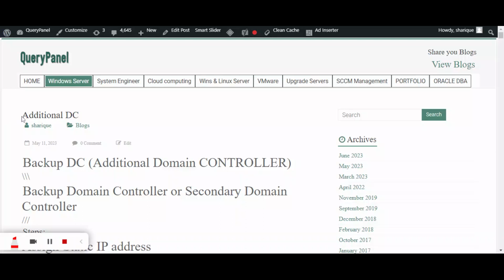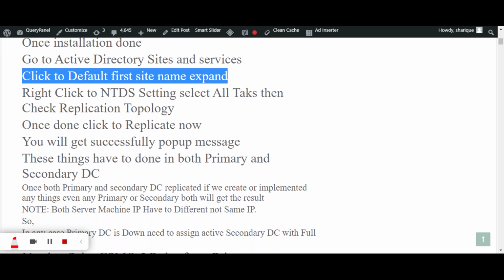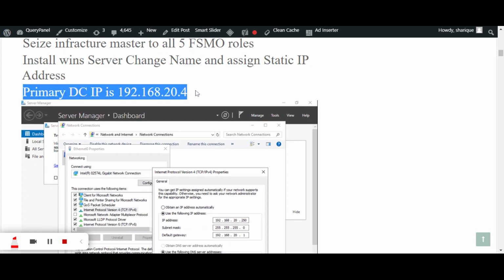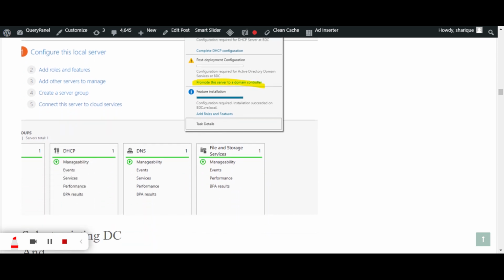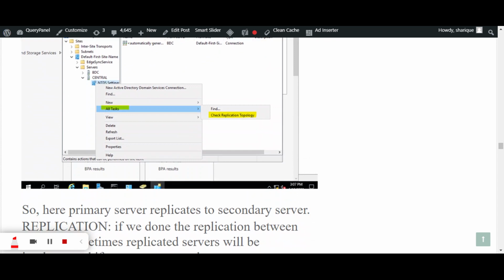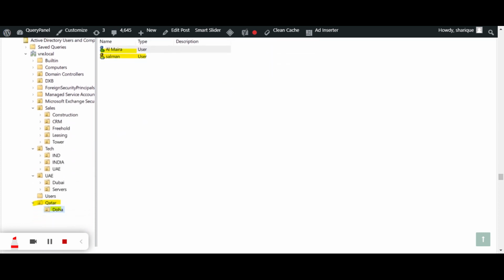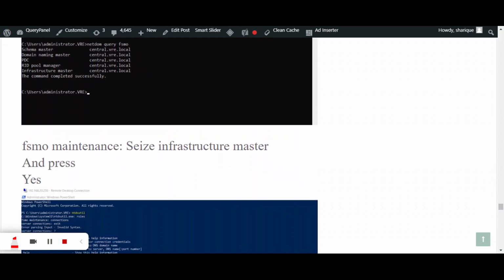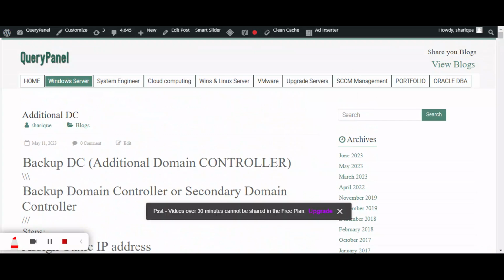Additional Domain CONTROLLER Configurations with FSMO roles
Bihari IT Blogger
Backup DC (Additional Domain CONTROLLER)

Backup Domain Controller or Secondary Domain Controller

Steps:

Assign Static IP address

Change name Server

Install Wins Server with Same existing Version

Join to Domain Controller

Go to Server Manager

Click to Add feature and Install

DHCP Server

And DNS  Server

Required

And don’t need to uncheck any default Installation

Once Installation Done Click to Permote DC

And Select Existing DC and type administrator account name and Password

Once installation done

Go to Active Directory Sites and services

Click to Default first site name expand

Right Click to NTDS Setting select All Taks then Check Replication Topology

Once done click to Replicate now

You will get successfully popup message

These things have to done in both Primary and Secondary DC

Once both Primary and secondary DC replicated if we create or implemented any things even any Primary or Secondary both will get the result

NOTE: Both Server Machine IP Have to Different not Same IP.

So,

In any-case Primary DC is Down need to assign active Secondary DC with Full Privileges

Need to Seize FSMO 5 Roles from Primary DC(FSMO having 5 roles)

FSMO Categories in two shapes –- Divided into two Categories

Forest Level

      —— Schema Master

      —— Domain Naming Master

And

Domain Level

      —— Domain Level

      —— RID Master

      —— PDC emulator

So,

I need to seize the FSMO 5 roles form Primary DC and assign to Secondary DC

Open – PowerShell

Type commands

   First need to check the FSMO roles currently running

Netdom fsmo query

You will see 5 FSMO roles will be display
Now type

   Ntdsutil

And now

Question mark

? and press enter key

Select maintenance

Once maintenance then

Again, question mars

? and hit enter

So, now

Once roles are displaying type